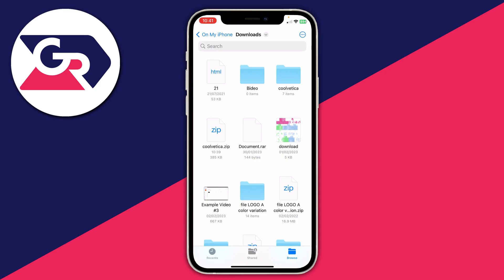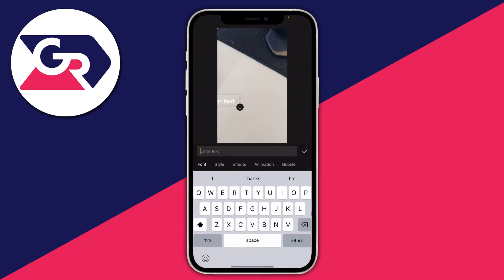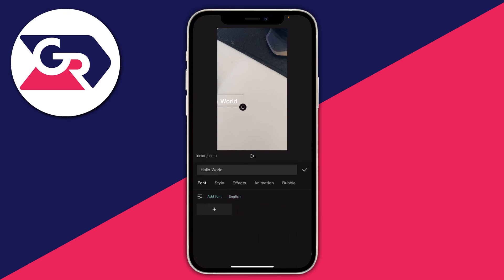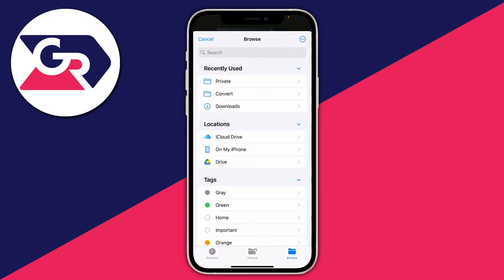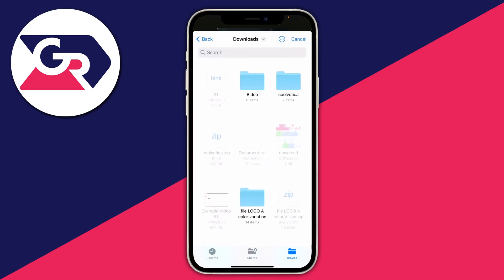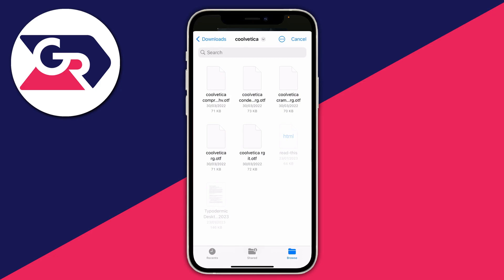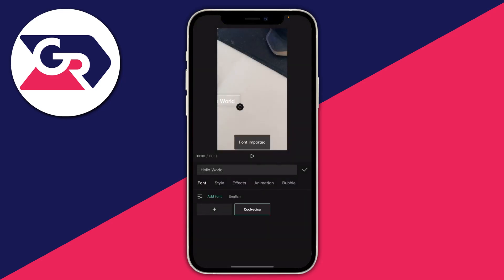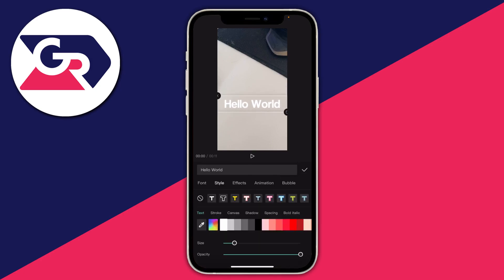How To Add Fonts To CapCut On iPhone or iPad - Full Guide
I show you how to add fonts to capcut on iphone or ipad and how to add custom fonts in capcut on iphone in this video. I hope you find this video on how to download fonts to capcut on iphone useful.

GuideRealm